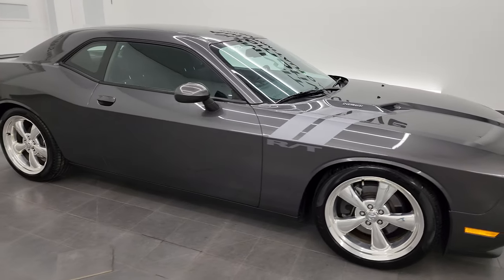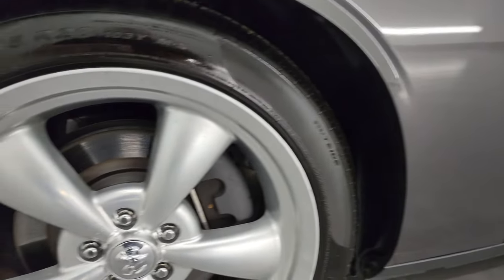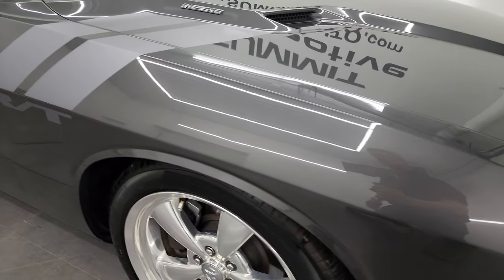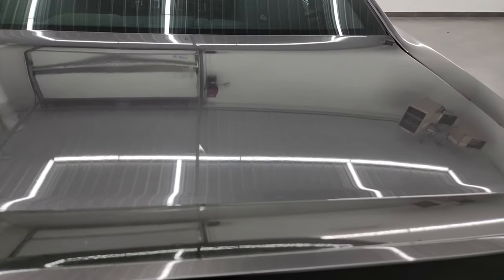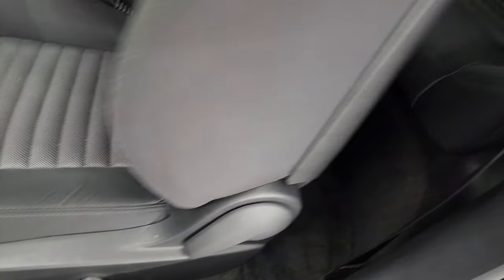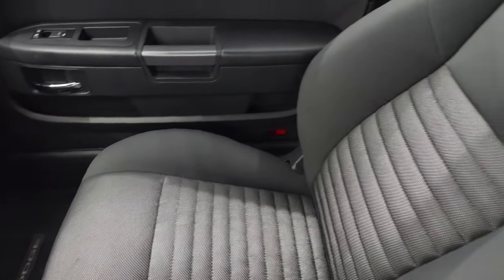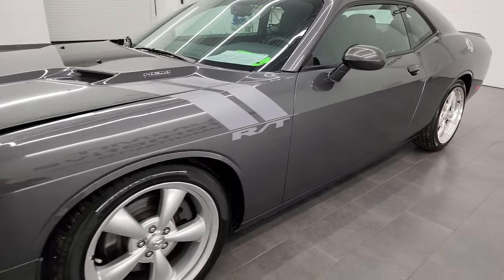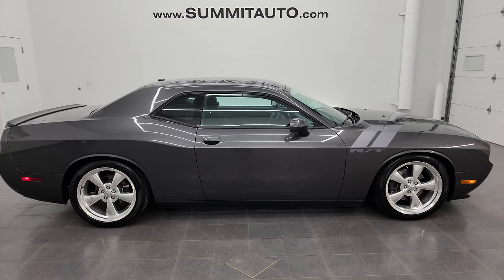2013 DODGE CHALLENGER R/T 6 SPEED MANUAL GRANITE CRYSTAL 4K WALKAROUND 13755Z SOLD!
This 2013 DODGE CHALLENGER R/T 6 SPEED MANUAL IN GRANITE CRYSTAL METALLIC FOR SALE IN FOND DU LAC OSHKOSH WISCONSIN 54935 is the vehicle we did walk around review of today.

Thank you for checking out this video of this 2013 DODGE CHALLENGER R/T 6 SPEED MANUAL IN GRANITE CRYSTAL METALLIC FOR SALE IN FOND DU LAC OSHKOSH WISCONSIN 54935

STOCK: 13755Z
PRICE: $28,999
MILES: 8,634
MAKE: DODGE
MODEL: CHALLENGER
VIN: 2C3CDYBT7DH710347
LOCATION: FOND DU LAC OSHKOSH WISCONSIN, 54937 TRUCKS ON 41

1 OWNER! CLEAN TITLE HISTORY! CLEAN CARFAX! 5.7 Liter V8 Engine, 375 Horsepower, Two Door Coupe, R/T Package, 6 Speed Manual Transmission Stick Shift, Rear Wheel Drive RWD 4x2 Two Wheel Drive, Dual Rear Exhaust, Power Driver's Seat, Non Smoker, Black Ebony Cloth Seats, Bucket Seats, Power Mirrors, Electronic Stability Control Traction Control ESC, Pirelli Pzero 245/45 ZR20 Tires, 20 Inch Rims Premium Wheels, Polished Aluminum Rims Premium Wheels, Four Wheel Disc Brakes, Decklid Spoiler, Fog Lights, Chrome Tipped Exhaust, AM / FM Radio Tuner, Sirius/XM Satellite Radio Capabilities Sirius / XM, CD Player, Bluetooth, Hands-Free Phone Controls Blue Tooth, Auxiliary MP3 Jack Portable Audio Connection, USB Jack Portable Audio Connection, Enter-N-Go System Keyless Entry System, Keyless Entry System, Push Button Start, Driver and Passenger Front Air Bags, L.A.T.C.H. Child Safety System, Side Curtain Air Bags SRS Safety Restraint System, Multi-Function Steering Wheel Controls, Mileage Display, Outside Temperature Display, Fold Down Rear Seats, Factory Floormats, Air Conditioning AC, Cruise Control, Power Locks, Power Windows, Automatic Headlights Autolamp, Tilt/Telescope Steering Wheel, Granite Crystal Metallic, ONE OWNER! CLEAN AUTOCHECK! Very very clean inside and out! This is one of the sharpest 2013 Dodge Challenger R/T cars we have ever had on our lot! Make your move before this super clean ride is gone!

STOCK: 13755Z
PRICE: $28,999
MILES: 8,634
MAKE: DODGE
MODEL: CHALLENGER
VIN: 2C3CDYBT7DH710347